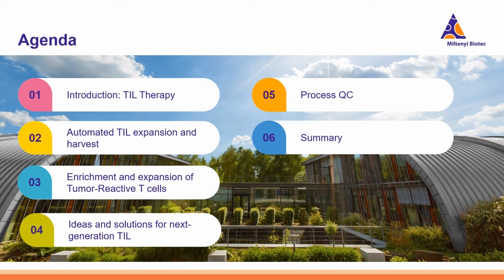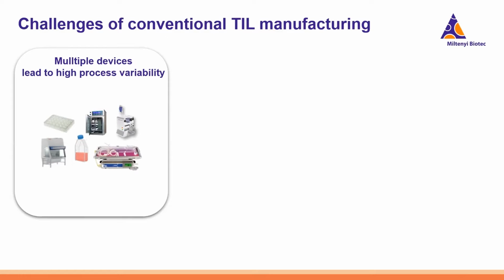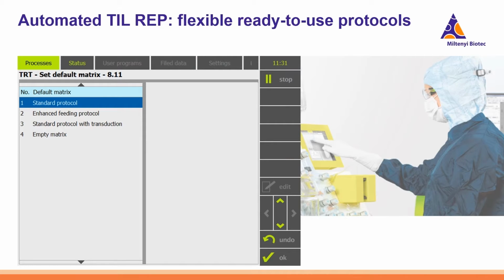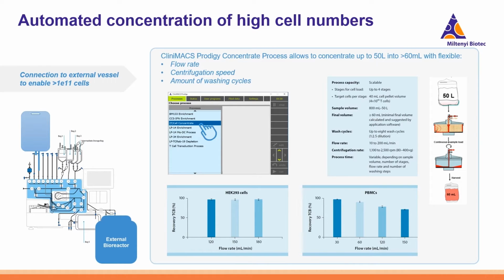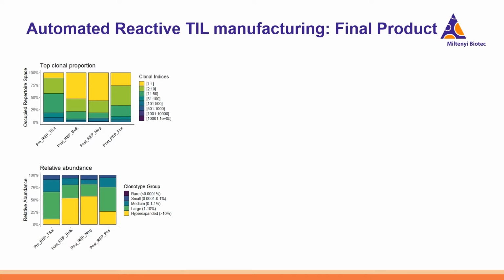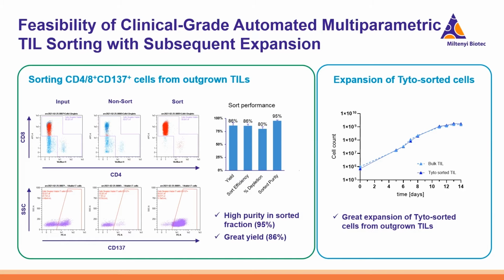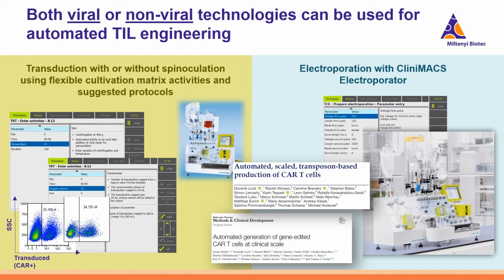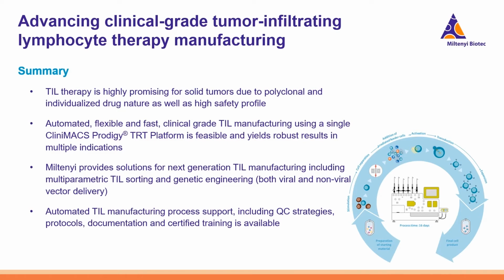Advancing clinical-grade TIL therapy manufacturing [WEBINAR]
The field of adoptive cell therapy for solid malignancies have made groundbreaking strides using tumor-infiltrating lymphocytes (TILs). Despite the progress, there are still hurdles to overcome in TIL manufacturing. The journey to success lies in refining manufacturing protocols for a brighter clinical outlook.
Join our webinar and discover the cell manufacturing solutions by Miltenyi Biotec. Learn how to generate tumor-reactive T cells (TRTs) for TIL therapy, all within a standardized and seamlessly automated framework.

The CliniMACS Prodigy® is an automated cell processing platform that enables scalable GMP-compliant manufacturing of cell therapy products, on a single device and within a single process setup.

With the perfect combination of CliniMACS Prodigy Instrument, CliniMACS Prodigy Tubing Sets, various accessories, as well as Reagents and Buffers, the CliniMACS Prodigy Platform provides advanced integrated solutions for streamlining cell processing workflows for a variety of cell types. The complete manufacturing process occurs in a closed system – from starting material to the final cell product. With this flexible technology platform, fully automated cell processing for innovative and complex cell manufacturing protocols becomes a reality.pe your text here